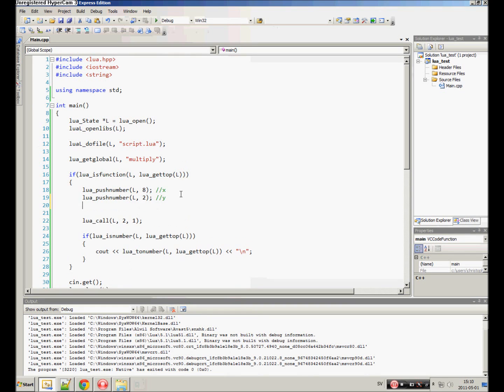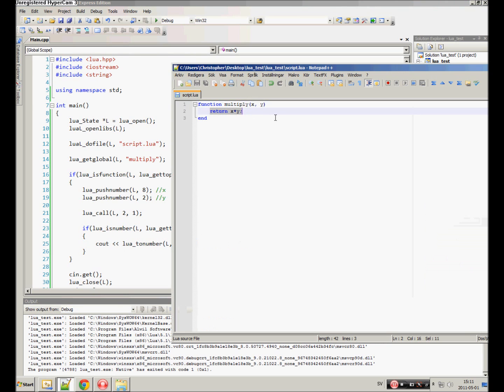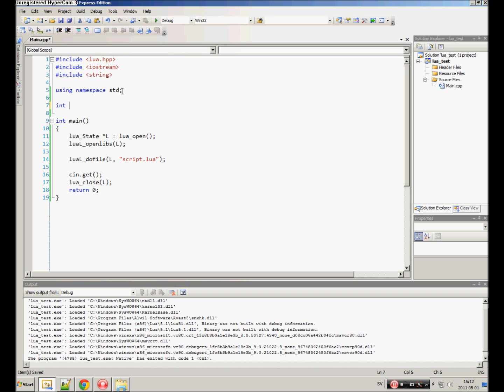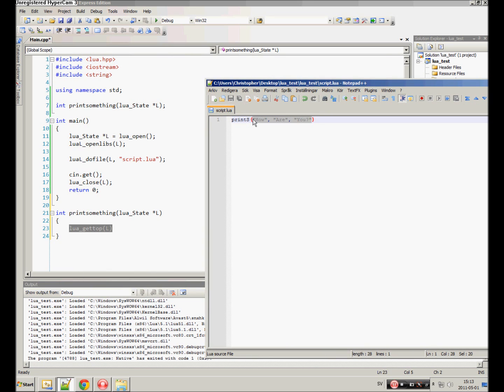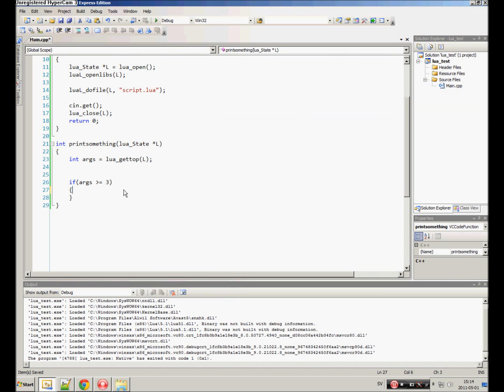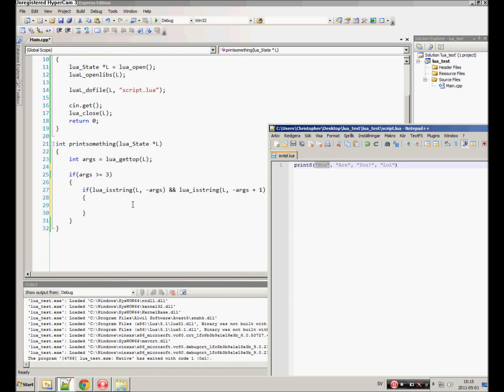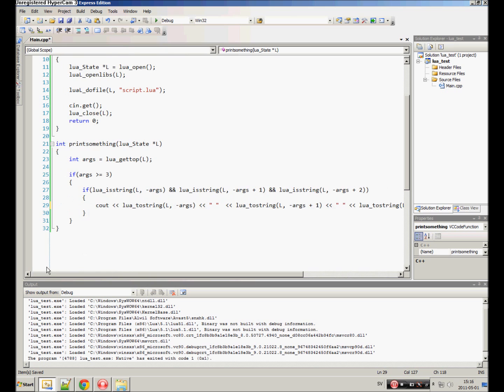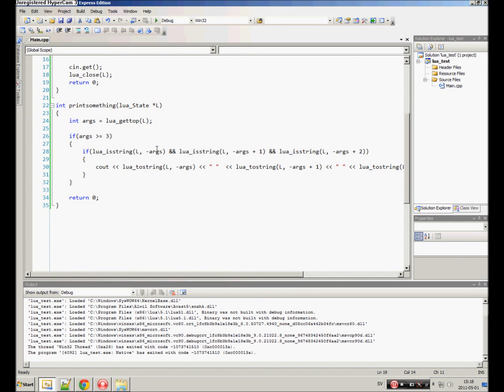C++ Lua Question Answered(2)!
So I got some questions from a guy, so I made an attempt in answering his questions. I hope I understood your question right! :)